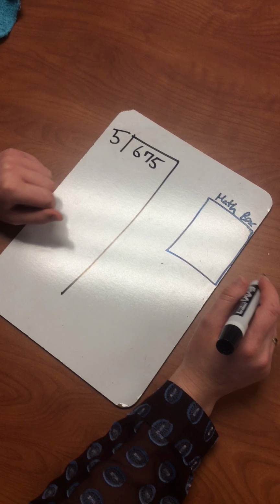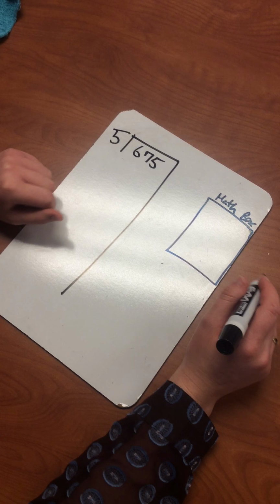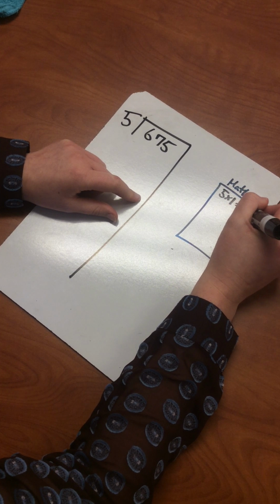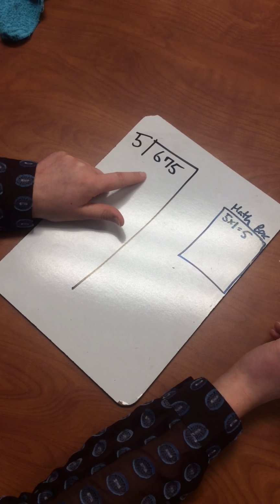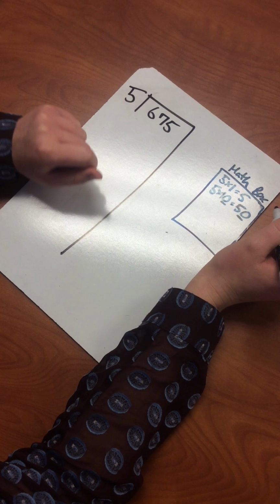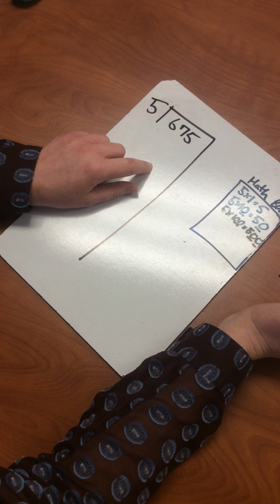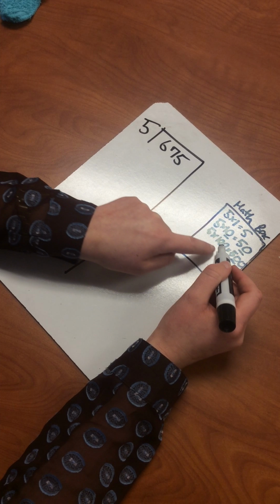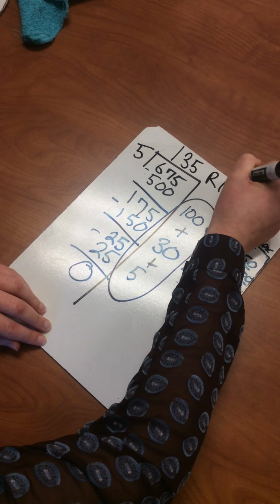Partial Quotient Example